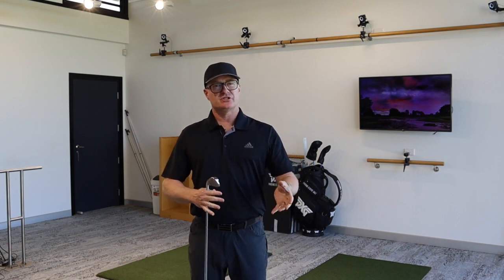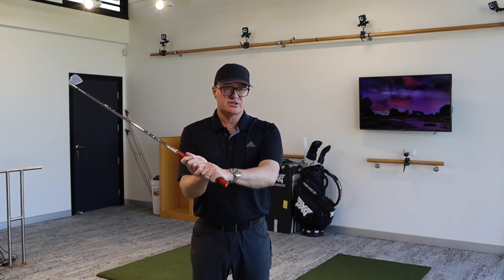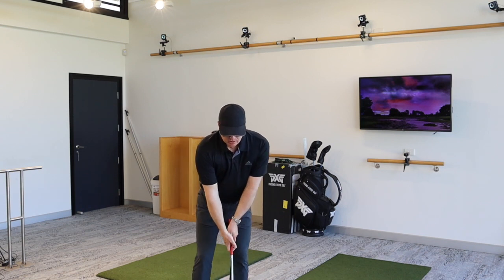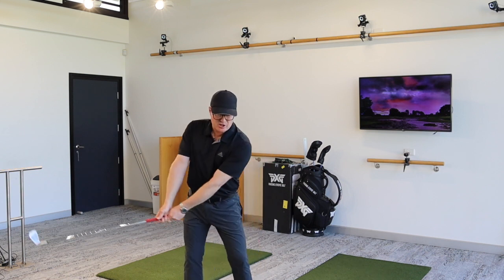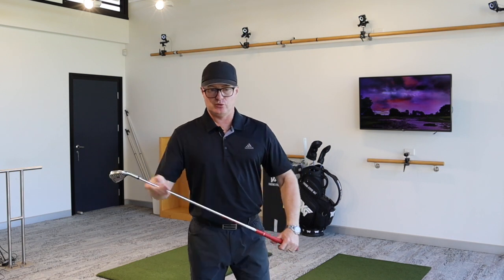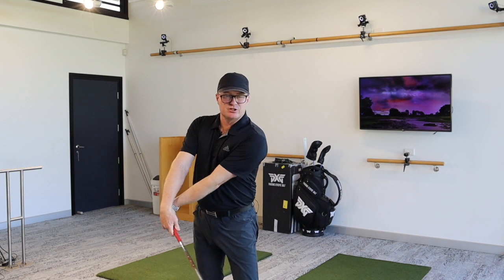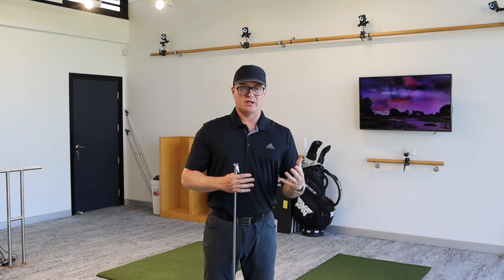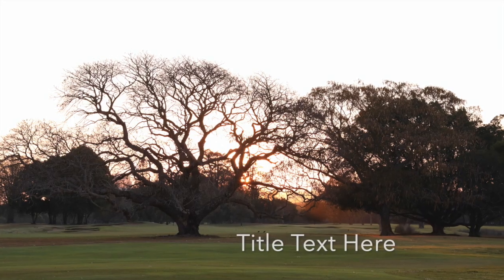Hinge or not to hinge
This video is about Hinge or not to hinge